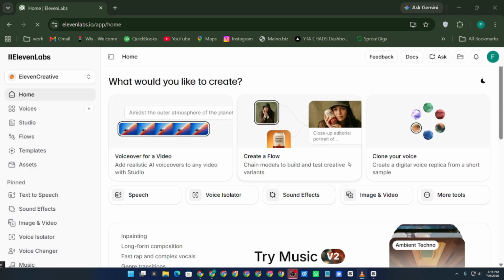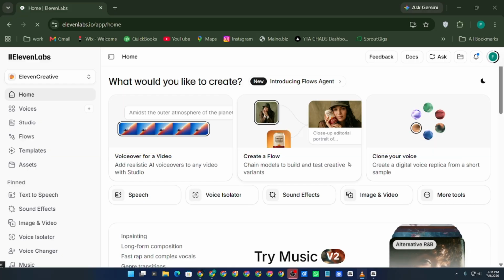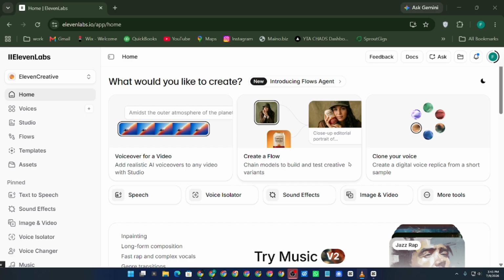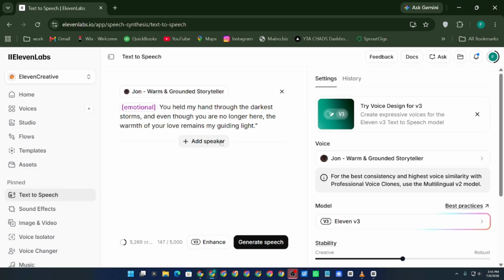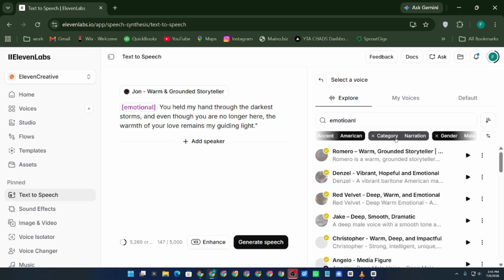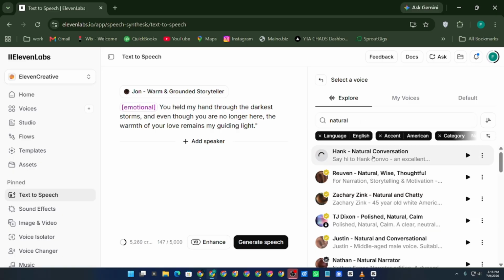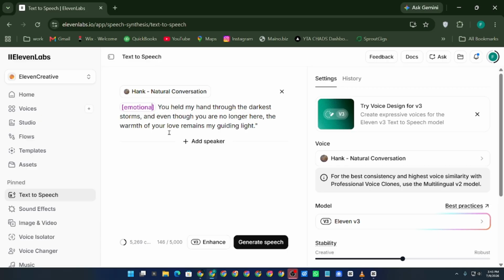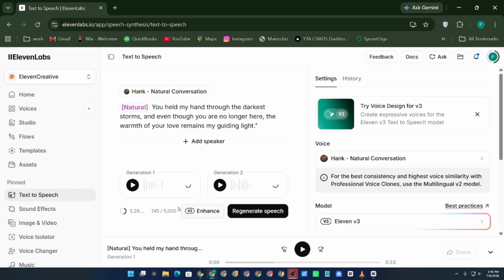How to Create Natural-Sounding Narration in ElevenLabs (2026) Step-by-Step Full Guide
Learn how to create natural-sounding narration in ElevenLabs with this complete step-by-step guide. In this tutorial, you'll discover how to choose the right AI voice, adjust clarity, stability, tone, pacing, and pronunciation, optimize voice settings, and generate realistic narration for videos, audiobooks, podcasts, eLearning courses, and marketing content. Whether you're a content creator, educator, marketer, author, or business owner, this guide will help you produce professional, lifelike AI narration using ElevenLabs.